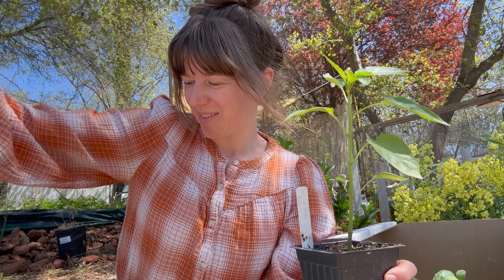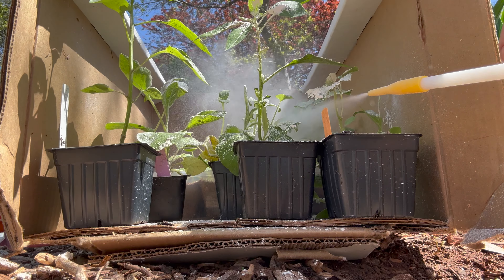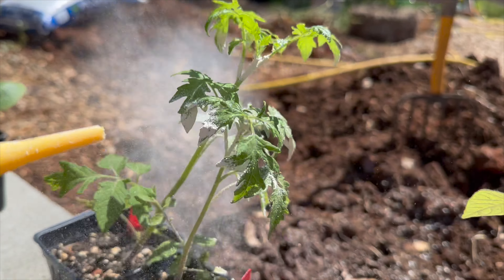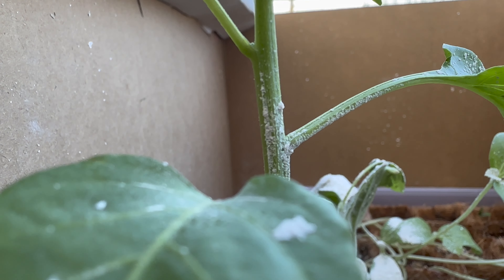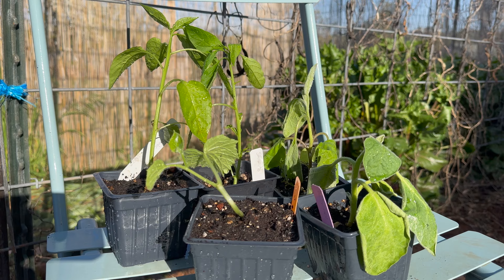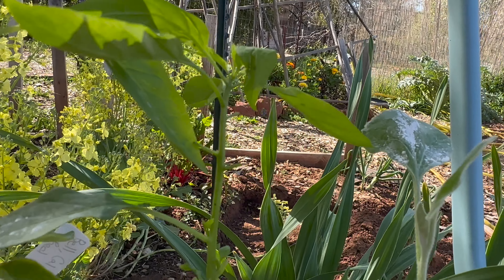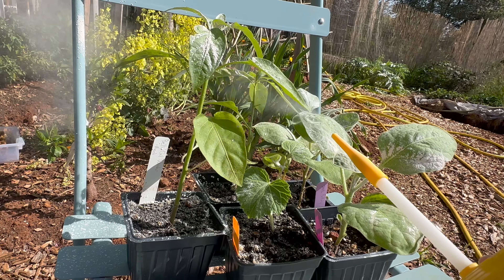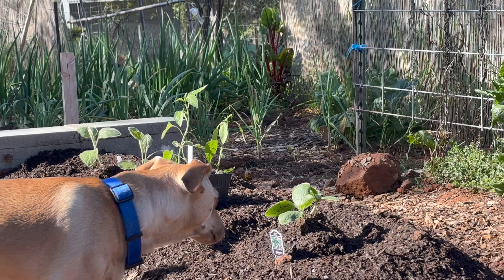using non toxic human and pet safe ways to control pests in the garden